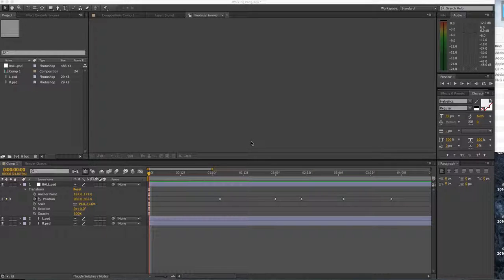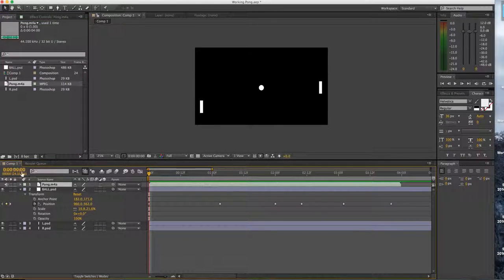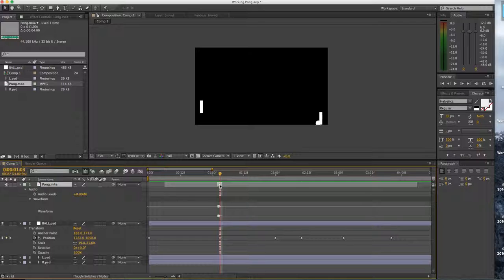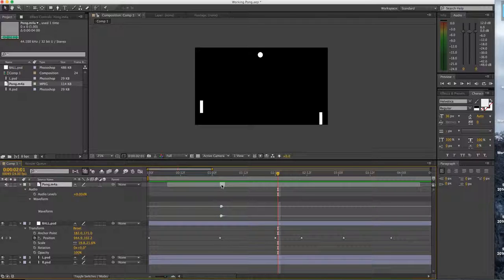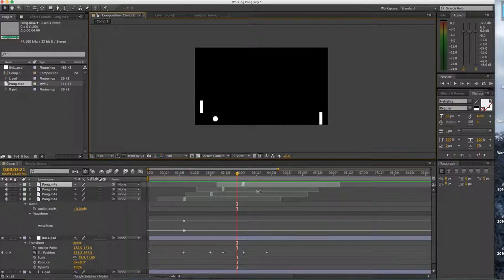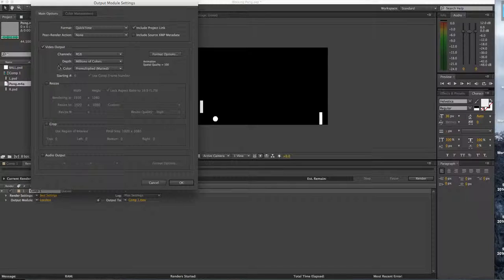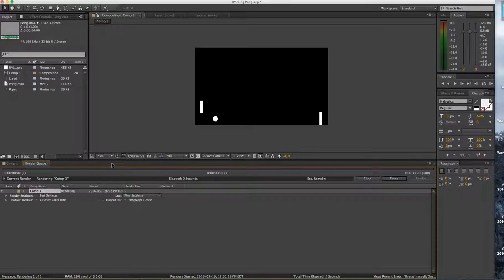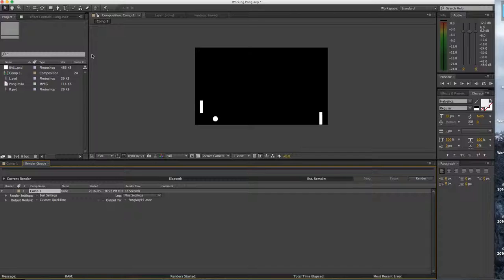Sound and Export